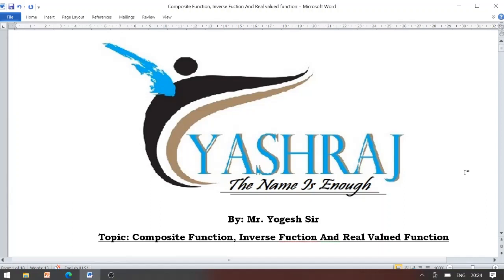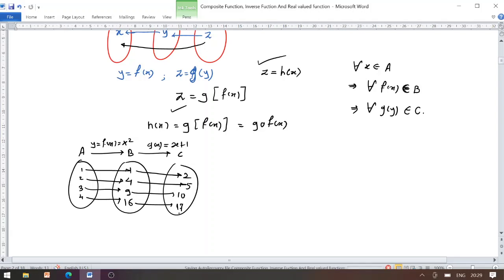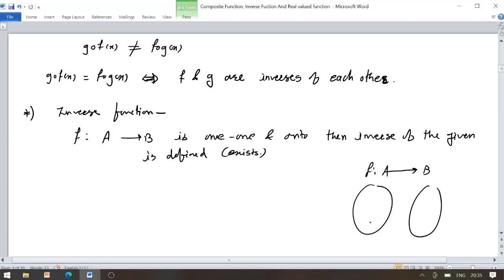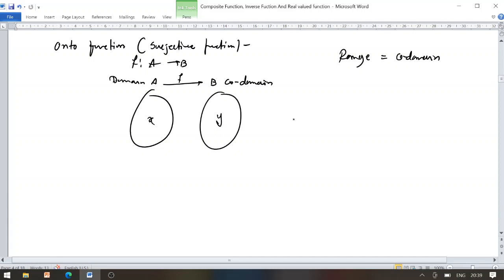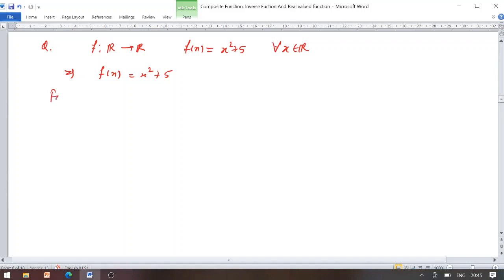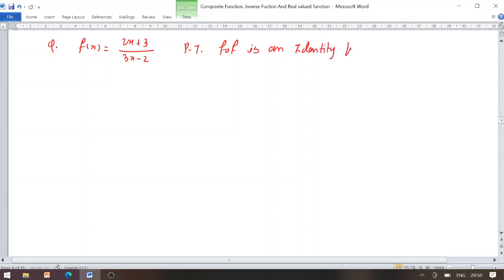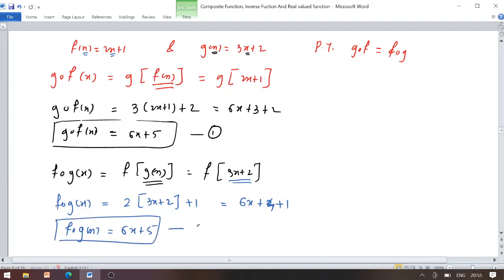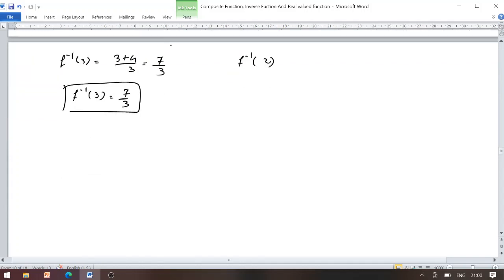Composition_Of_Functions_And_Inverse_Function_By_Mr_Yogesh